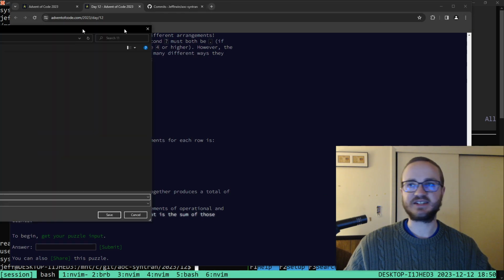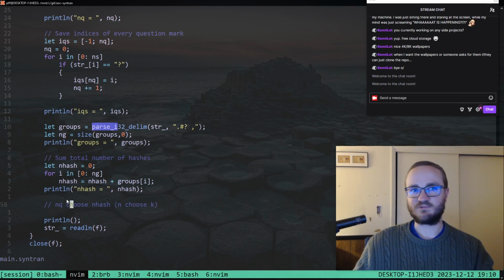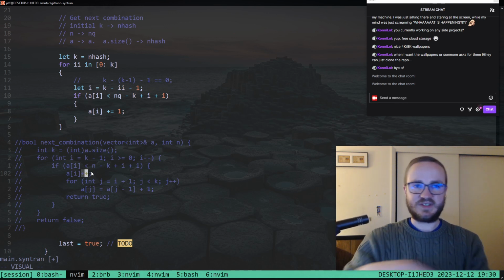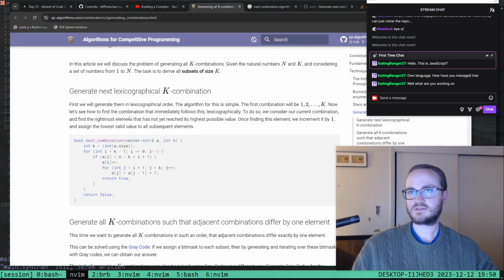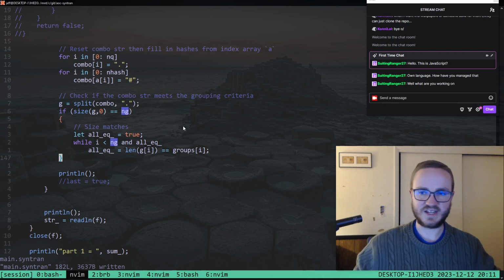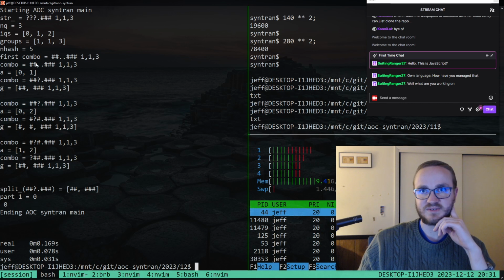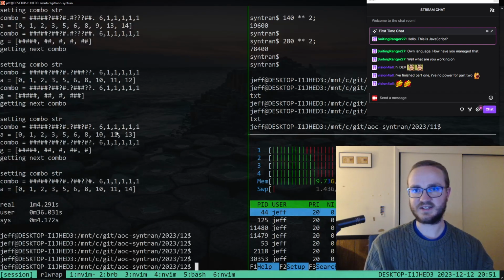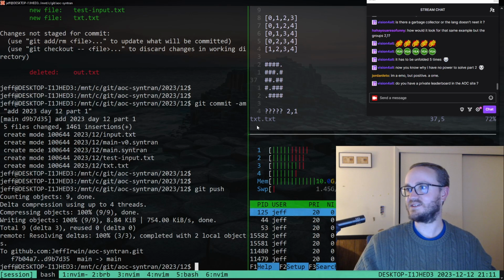Advent of syntran day 12, part 1 only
For day 12, the elves have tasked us with finding how many different arrangements there are of delimited characters, when some characters are known and the lengths of each consecutive group of delimited characters is also known